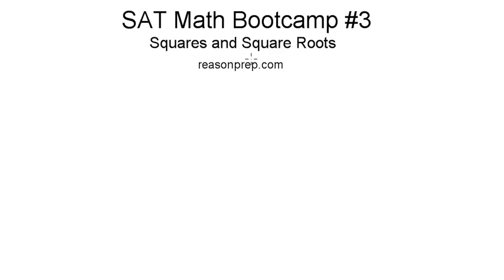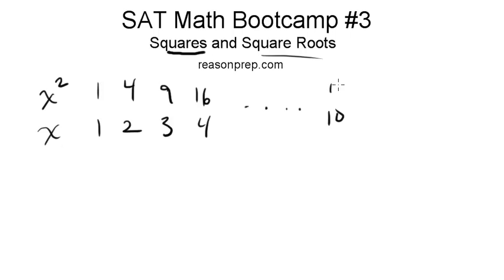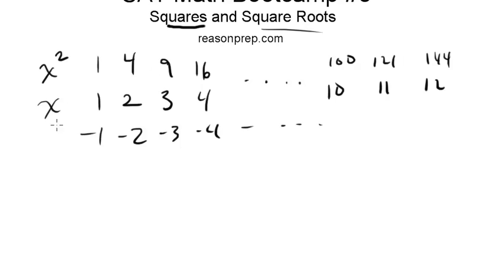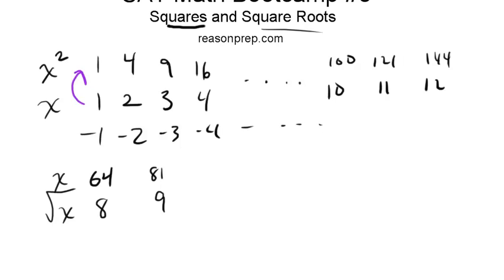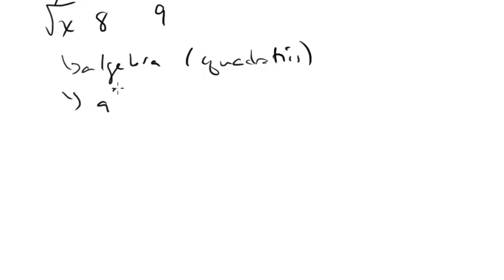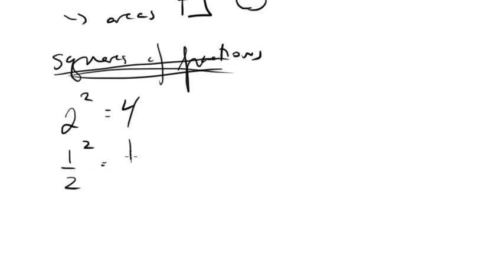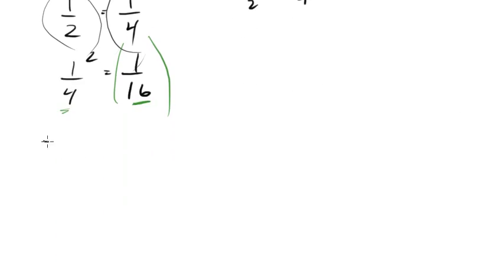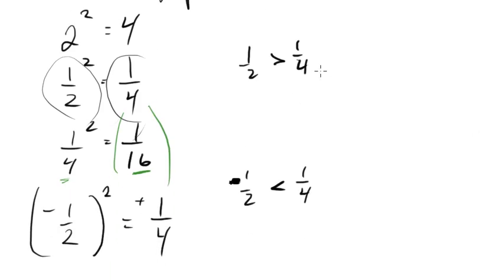*OLD* Squares and Square Roots, SAT Math Bootcamp #3